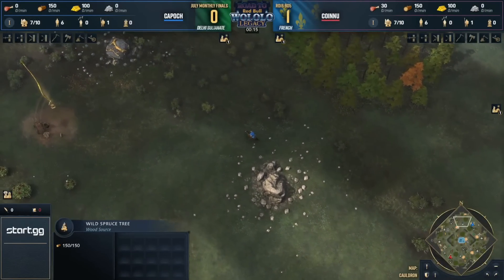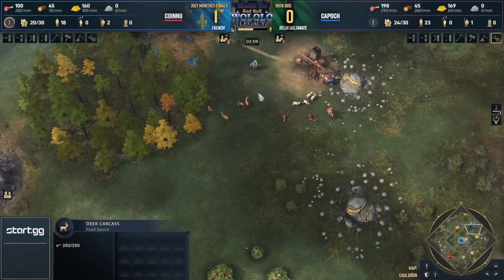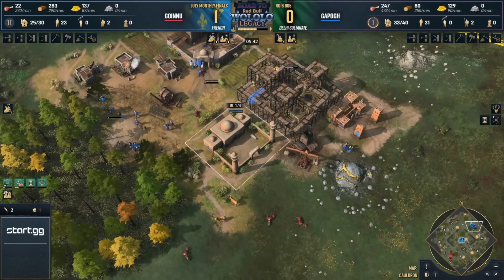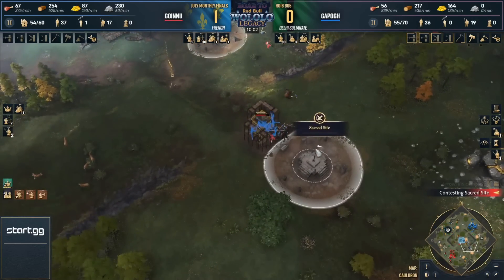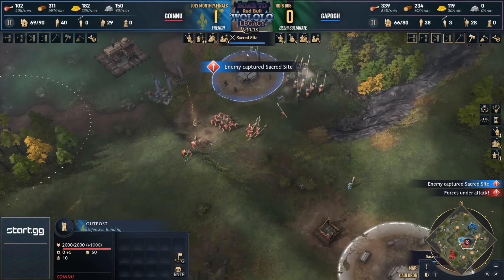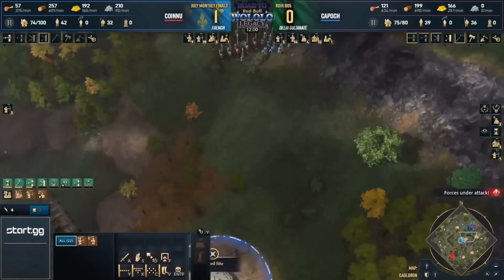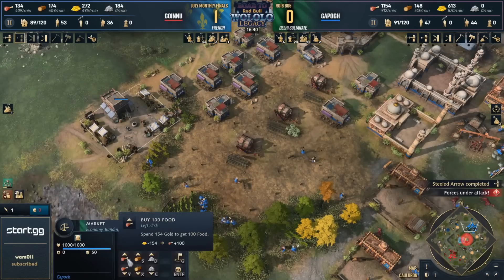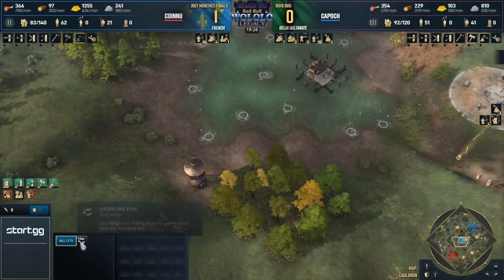Capoch vs COINNU - Road to Red Bull Wololo - July Monthly Finals ~ Age of Empires 4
Casters: Grubby and Fitzbro
Road to Red Bull Wololo is a series of 16 Age of Empires 4 tournaments in which players compete for the right to attend Red Bull Wololo: Legacy, a $300,000 tournament in Heidelberg, Germany. In addition there is $44,000 in bonus prize money up for grabs!

Tune in every weekend until 29th May to see this incredible tournament!